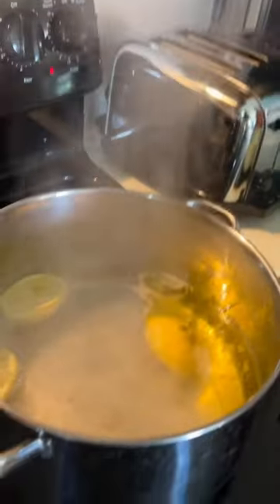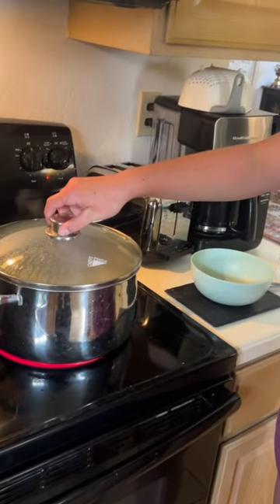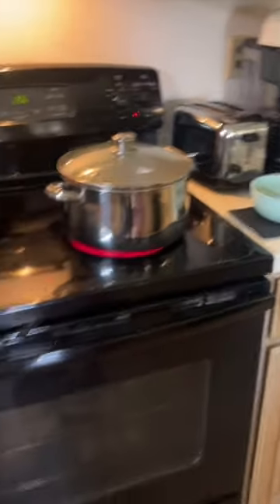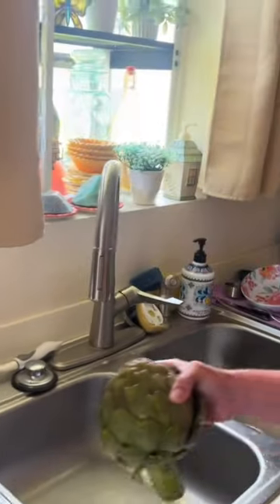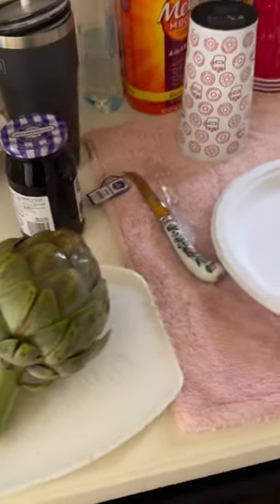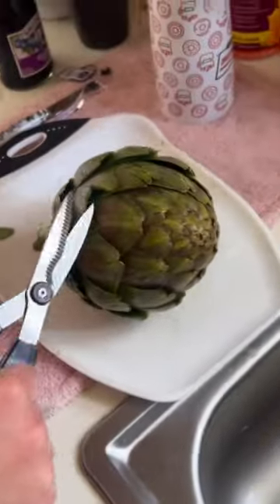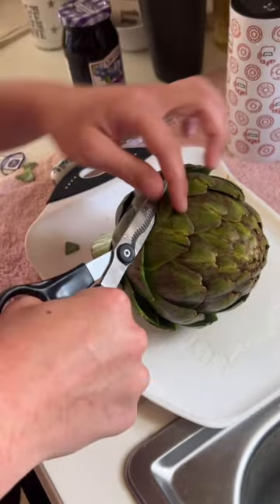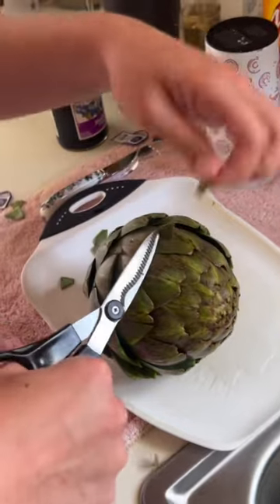Taking care of Mom and making the best with inside activities….Artichokes cooking😁